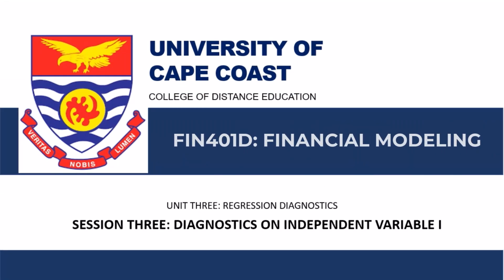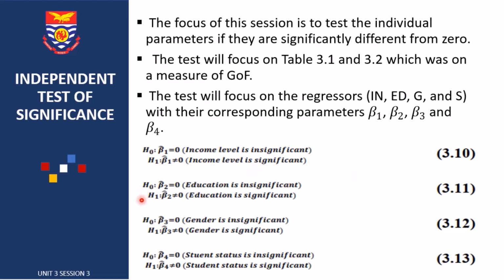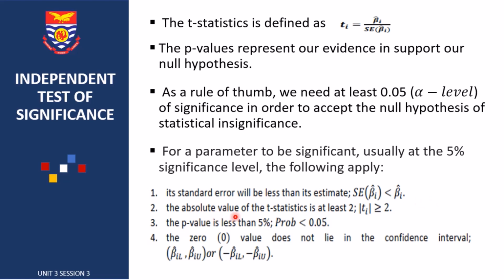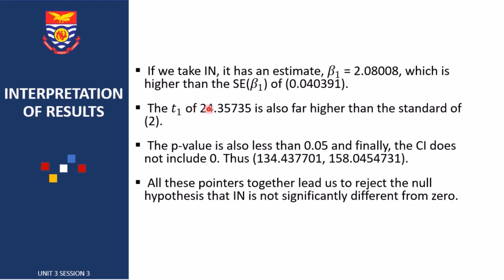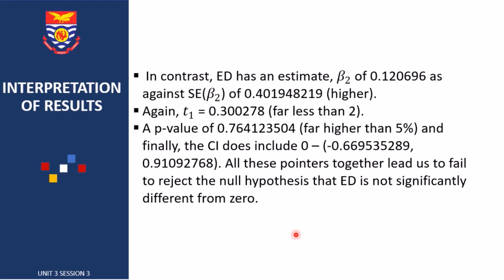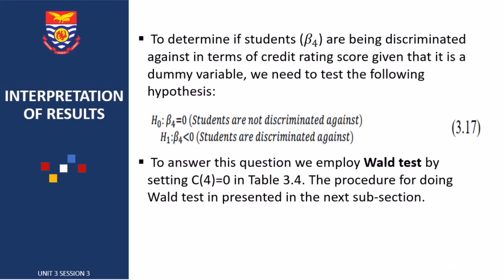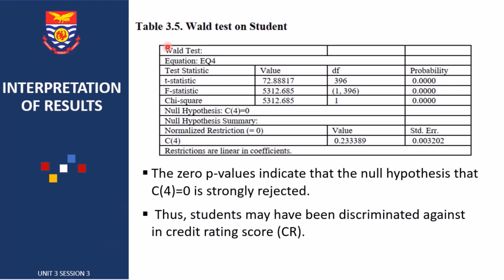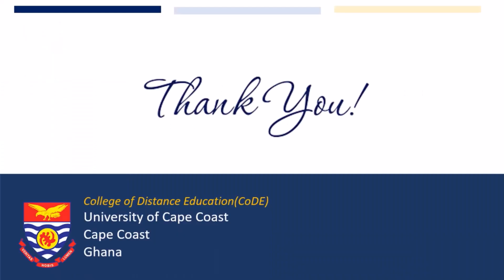Financial Modeling Unit 3 Session 3